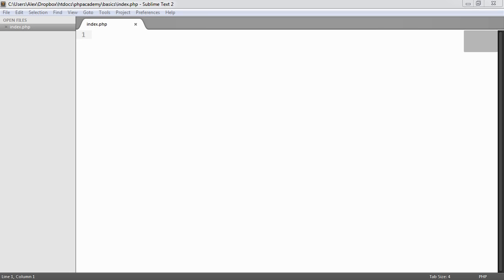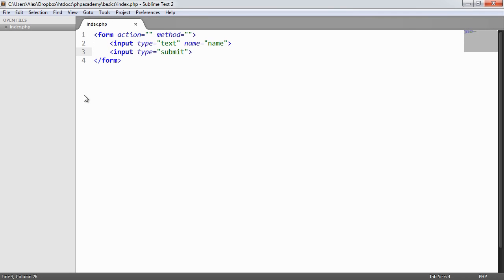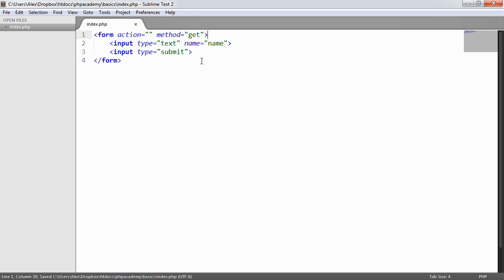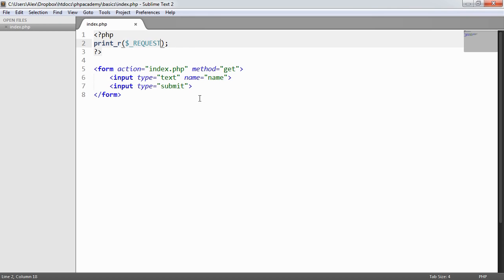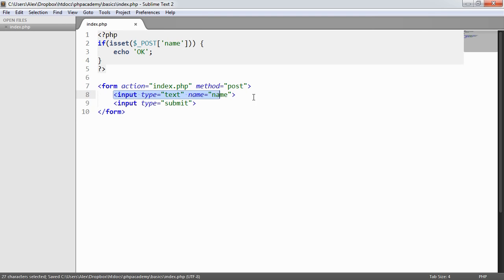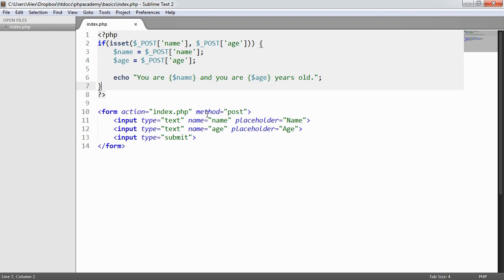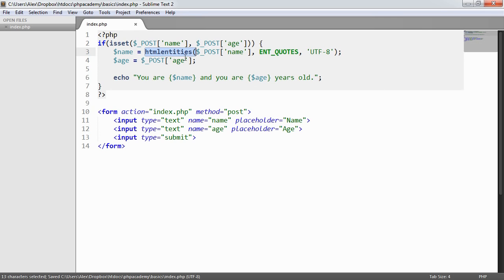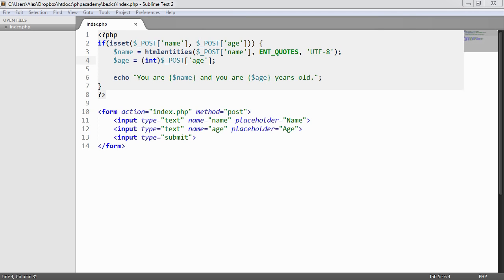GET and POST Methods in PHP